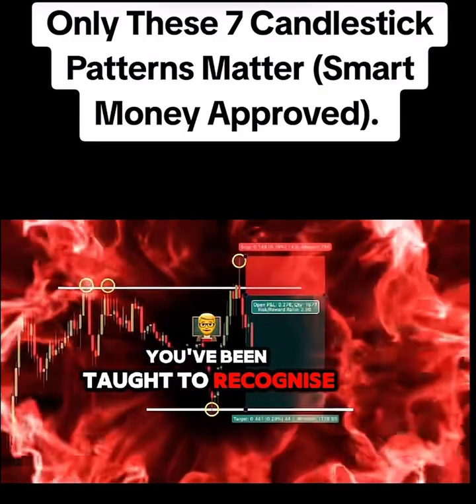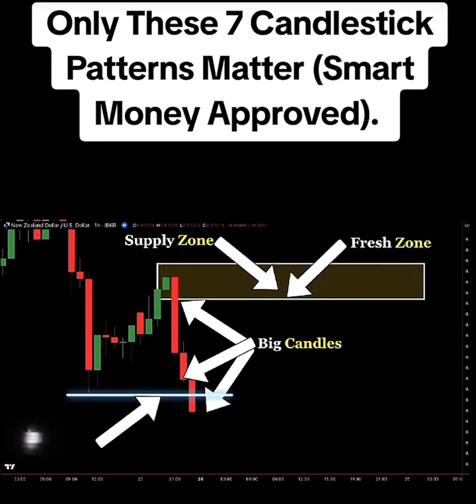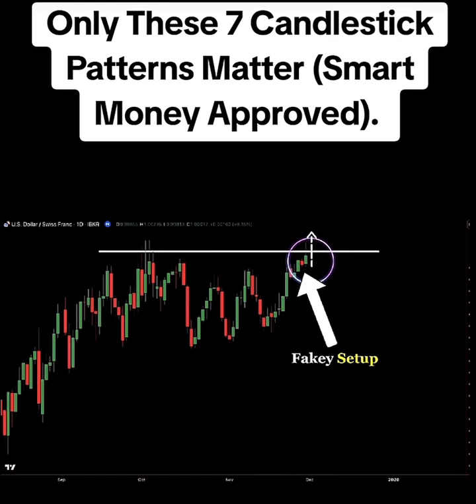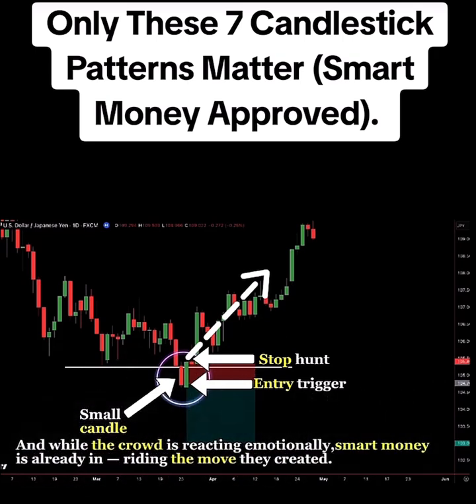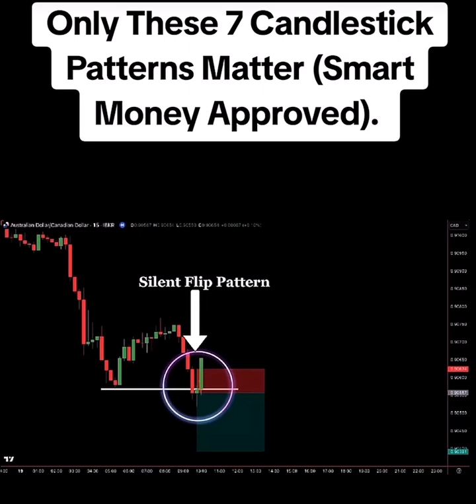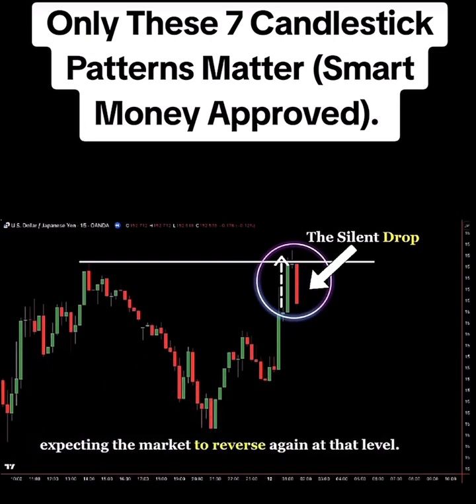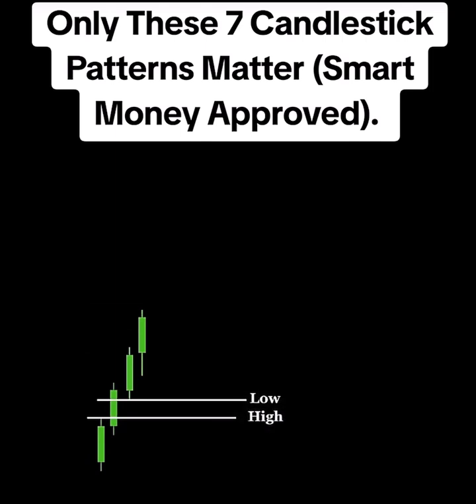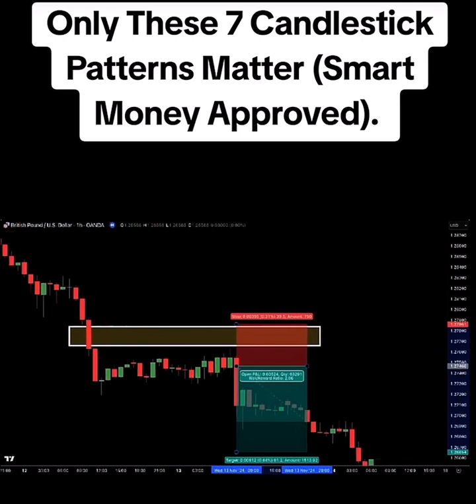Only These 7 Candlestick Patterns Matter (Smart Money Approved) Crypto Trading.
If you want to hold or trade crypto, you can get up to $30,000 in welcome bonus with this link to bybit.